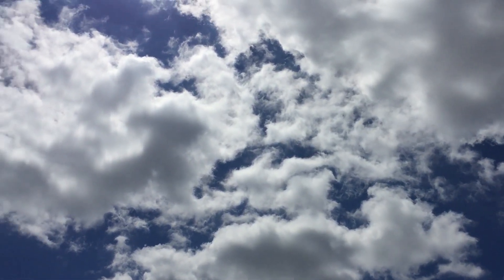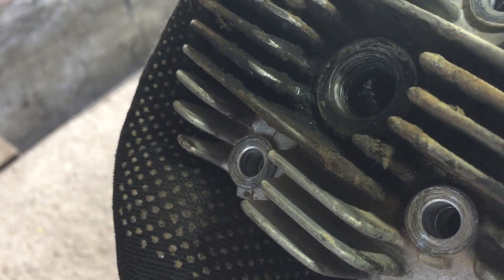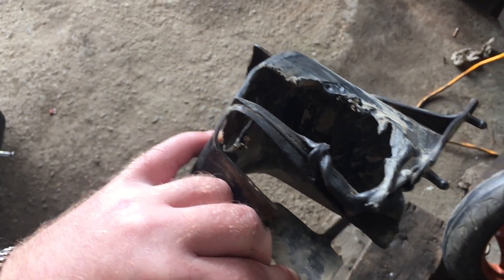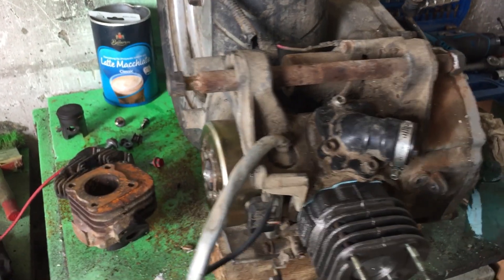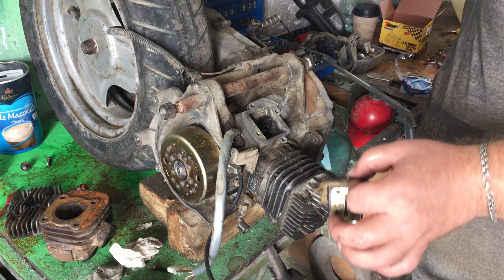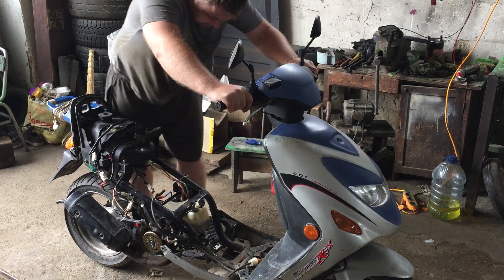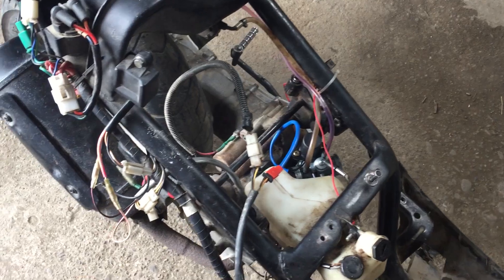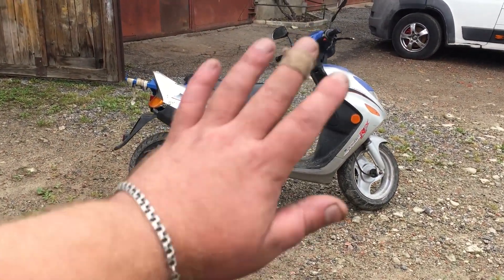What’s Hiding Inside My Scooter’s Engine?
🔧 Teflon Piston Scooter Engine Rebuild! 🛵
In this video, we fix a low compression problem on the legendary Rex Escape scooter using a Teflon-coated piston 🛠️🔥. From engine teardown to installing a new piston and cylinder head, we show every step of this 2-stroke scooter rebuild.

💨 Idle problems? We diagnose and fix it!
💥 Compression loss? Solved with new top-end parts!
🚀 Also testing a Lipai carburetor that performed like a dream.

⚙️ What you’ll see in this episode:
✅ Teflon piston installation
✅ Fixing idle issues after carb replacement
✅ Checking petal valve & compression
✅ Cylinder head thread repair
✅ Honest review: does a teflon piston work?

📦 Parts used:
🧰 TMMP Teflon Piston Kit
🧰 Lipai Carburetor
🧰 OEM cylinder head replacement

🎯 Don’t forget to support the troops 💙💛